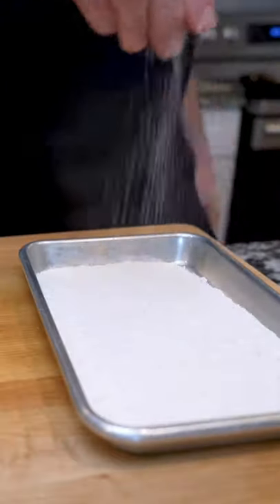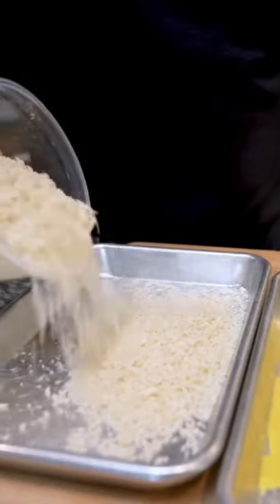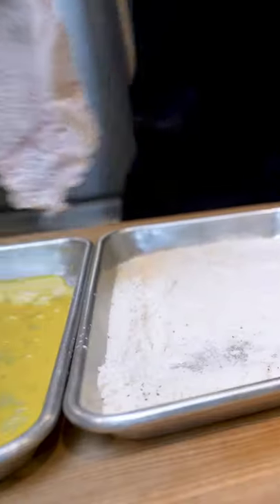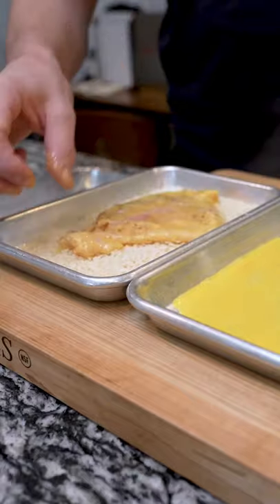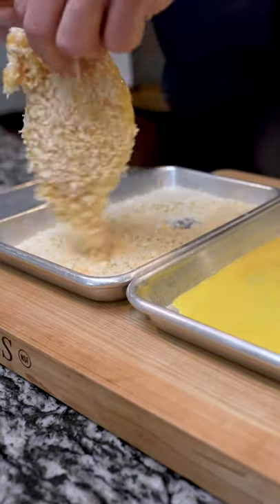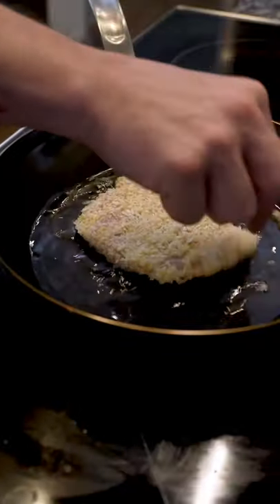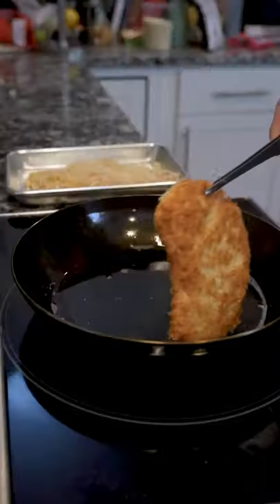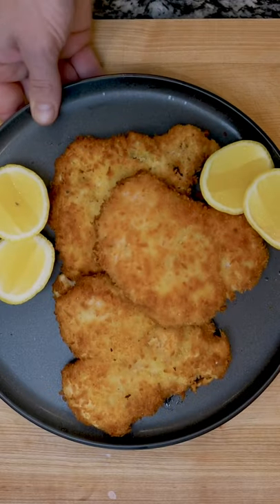Pan fried chicken cutlet.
What was your first?